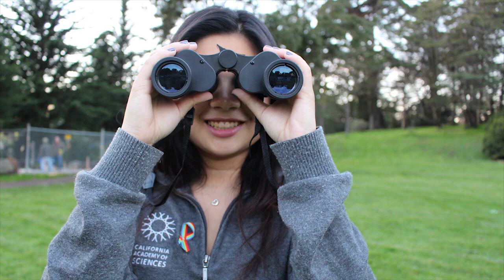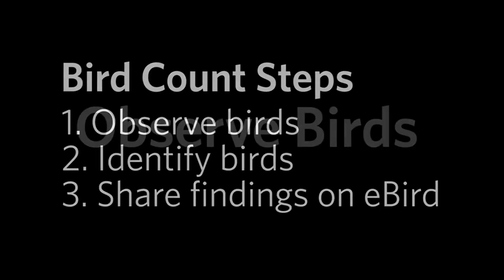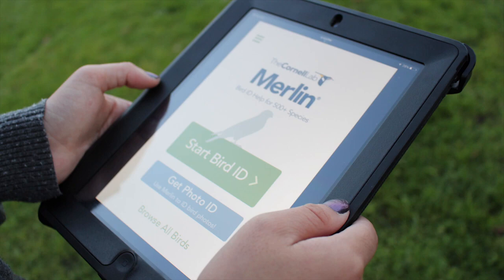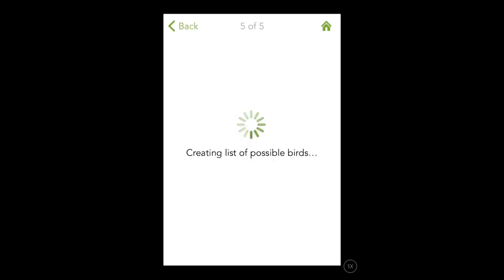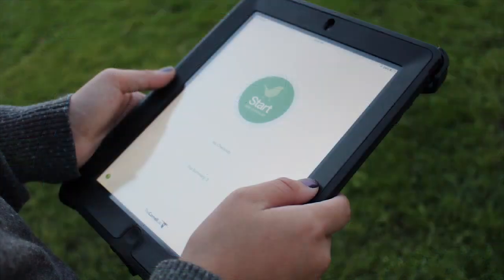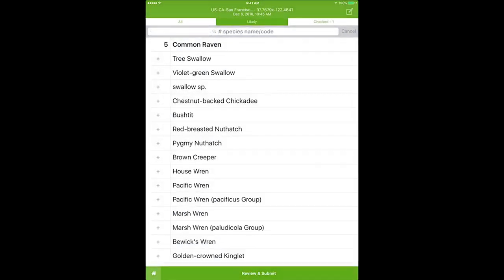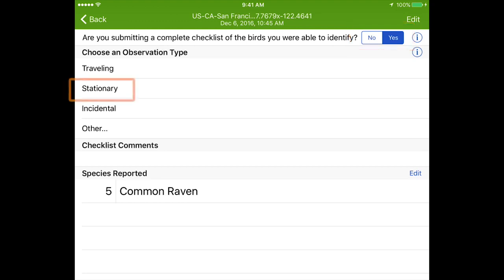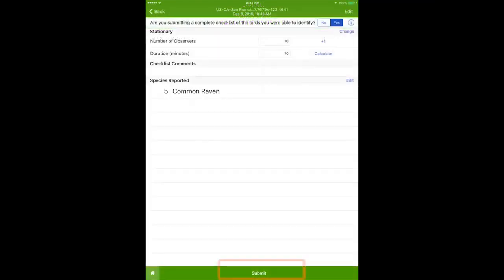How To Do a Bird Count (Science Action Club) | California Academy of Sciences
Learn how to conduct a bird count and contribute your observations to eBird.

About Science Action Club: SAC engages middle school youth in authentic, hands-on science through partnerships with local afterschool providers. to learn more about our programs and view the complete version of this activity.